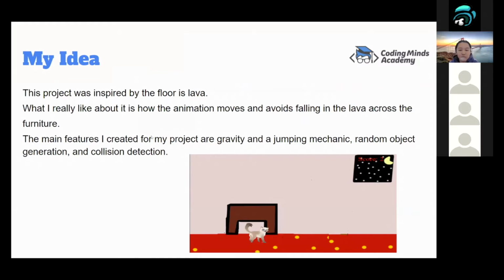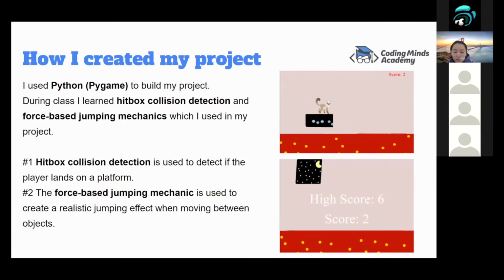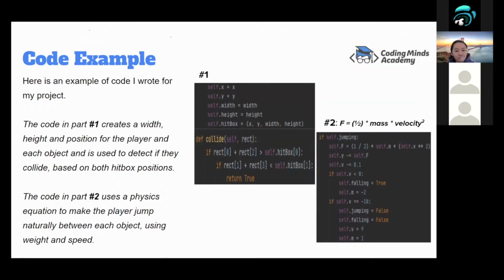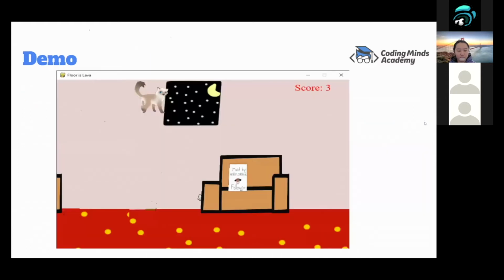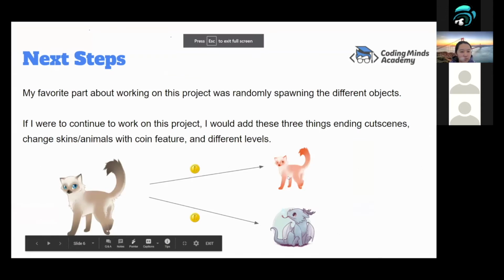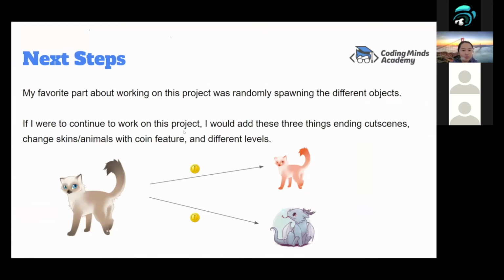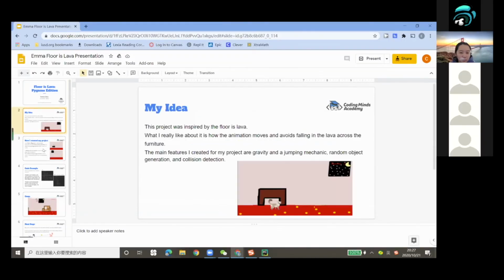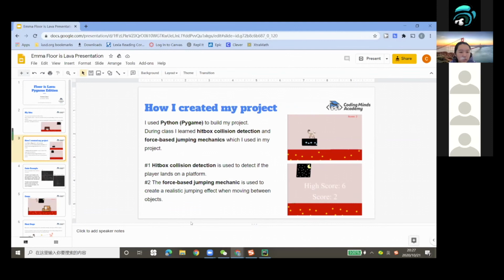Floor is Lava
在众多电脑编程技术当中，游戏开发需要涉及和掌握的领域最为全面。要开发出好的游戏，不仅需要严谨的编程逻辑，同时还需要具备设计思想。编程思维3年级女生Emma利用PyGame库开发出了一款自己的跑酷游戏。游戏操作便捷，运行流畅，使Emma成为了史上最低龄游戏开发员之一。